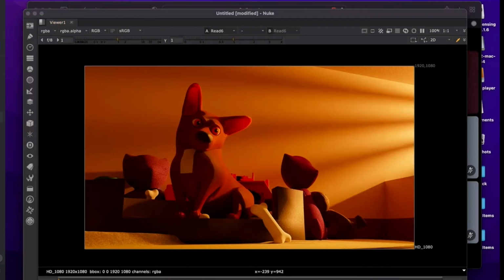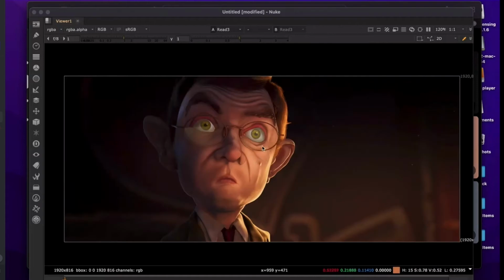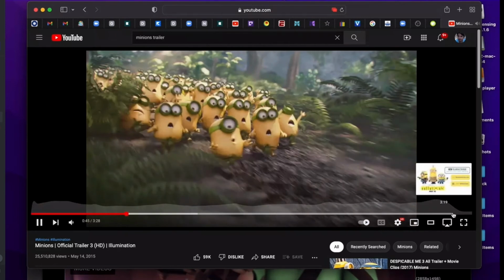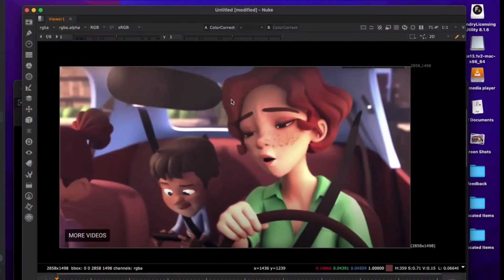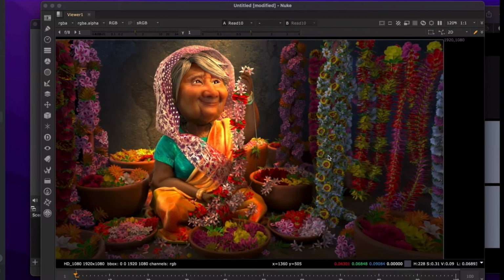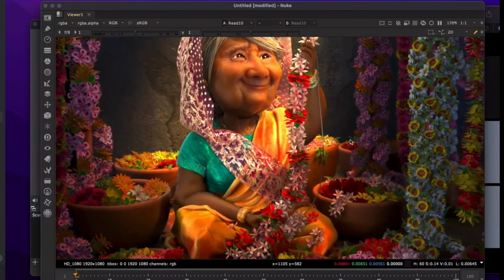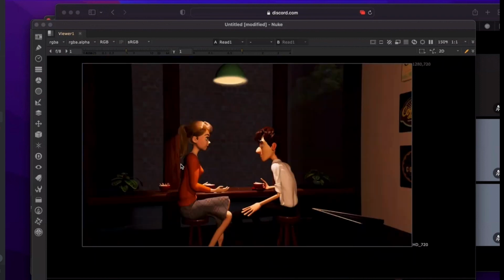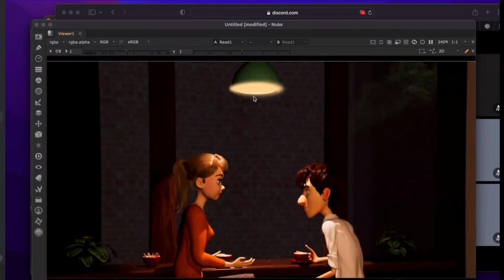Academy of Animated Art Lighting Critique with Christos Tzeremes - March 3rd, 2022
In this episode of Lighting Critique, we've got Christos Tzeremes doing all the live critiquing for the month of March! Christos is currently working at Pixar. He'll go through a handful of our students' still images during the live discussion. Tune in and enjoy!

Highlights

0:05 -Kat's Submission
5:50 - Kamran's Submission
12:03 - Holly's Submission
32:21 - Rubi's Submission
40:28 - Tee's Submission

*apologies, the beginning of this session was cut out due to technical difficulties in the recording.